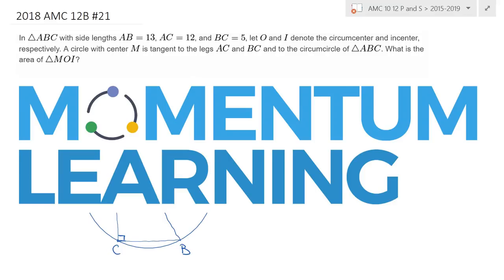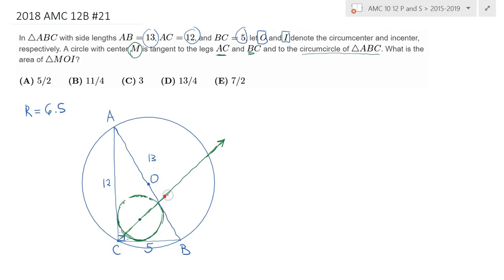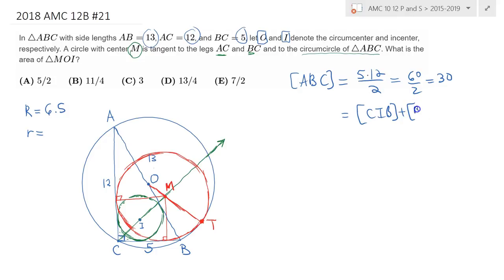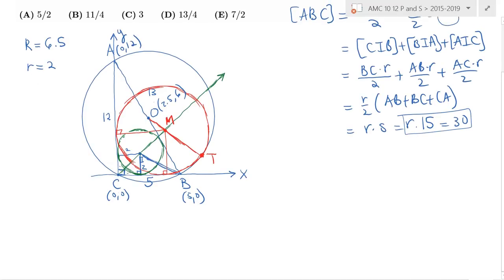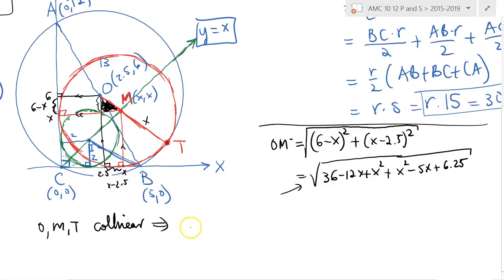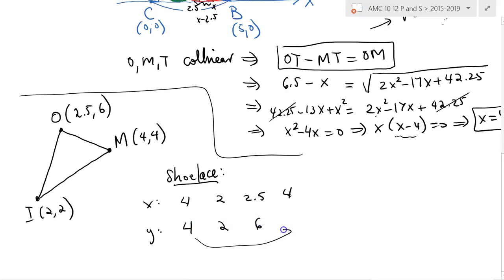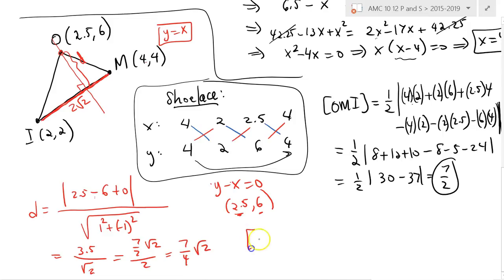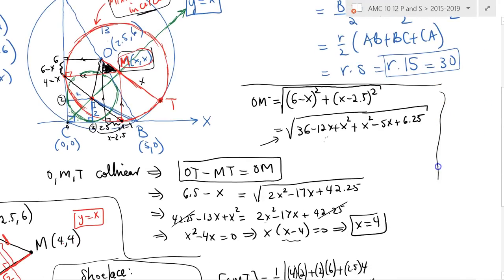2018 AMC 12B Problem #21